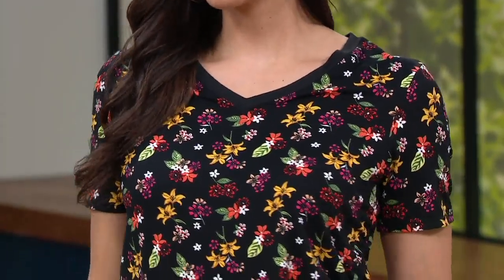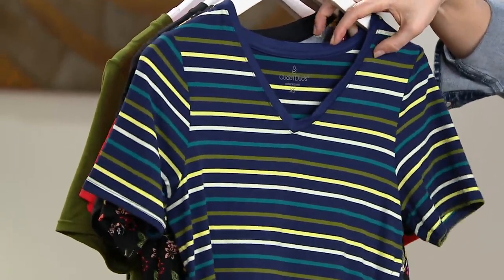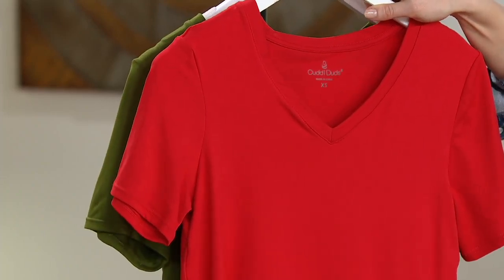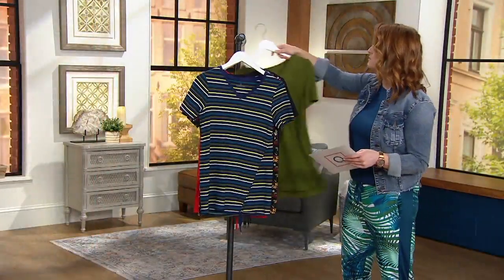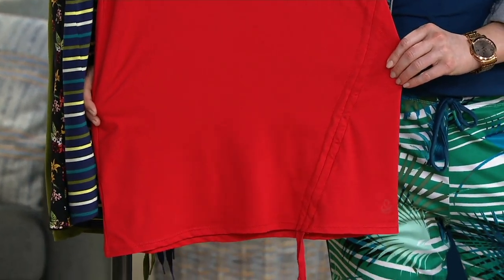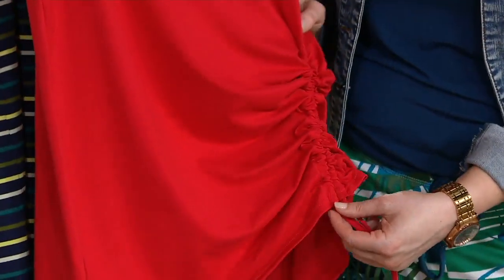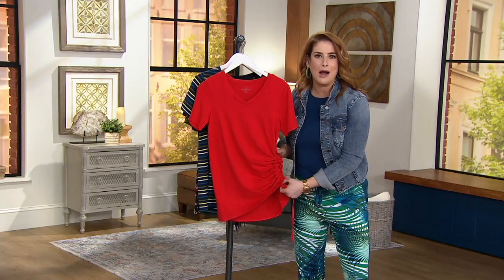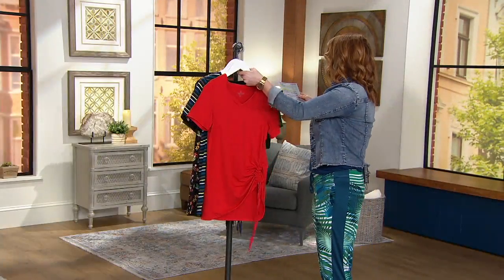Cuddl Duds Flexwear V-Neck Tee with Side Tie on QVC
Cuddl Duds Flexwear V-Neck Tee with Side Tie

Loose fit. Snug fit. Either way, this V-neck offers versatility with a side tie that lets you wear it however you see fit. From Cuddl Duds.